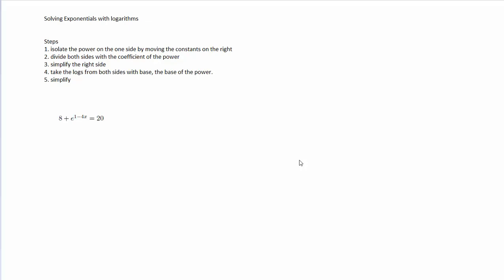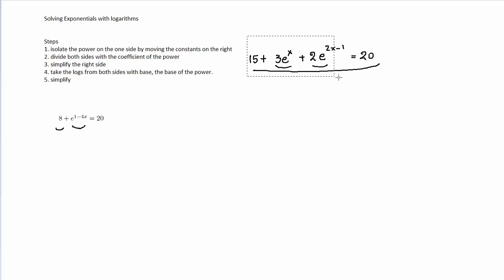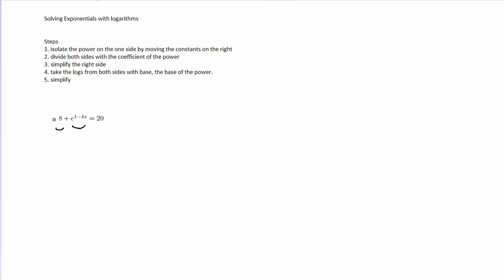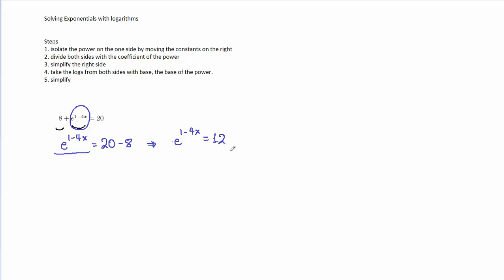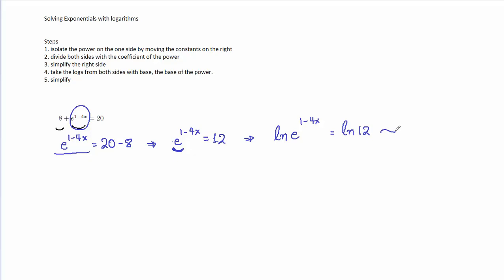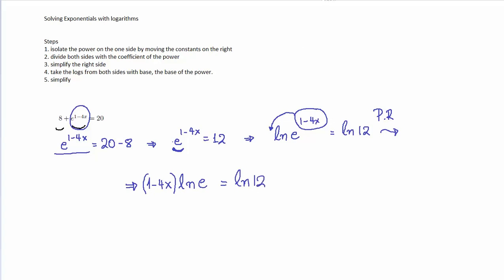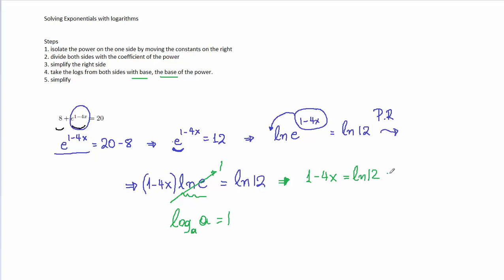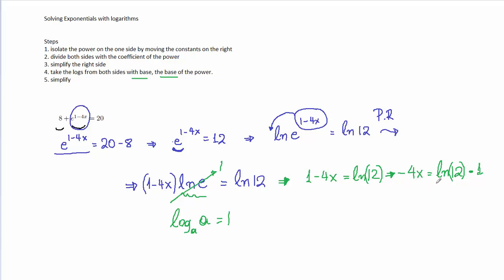Solving exponentials with logs - complex 3